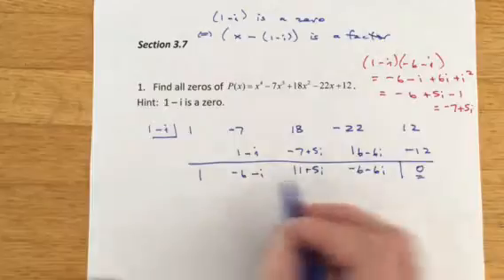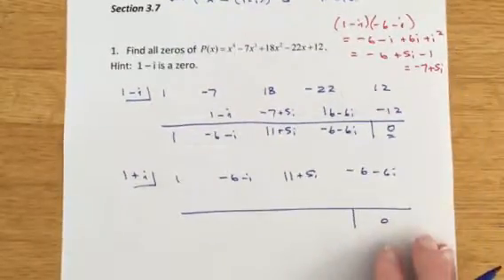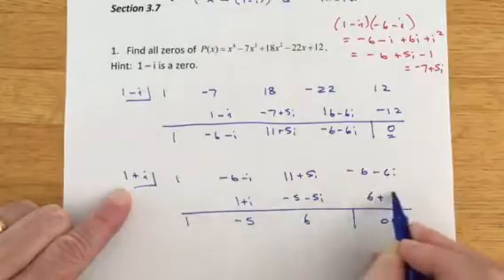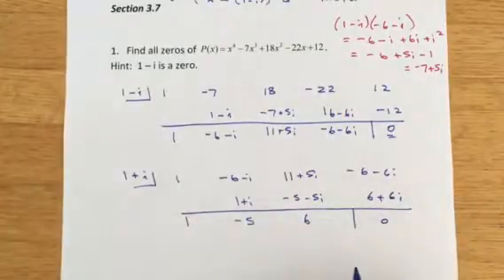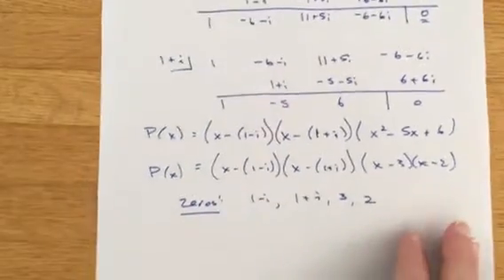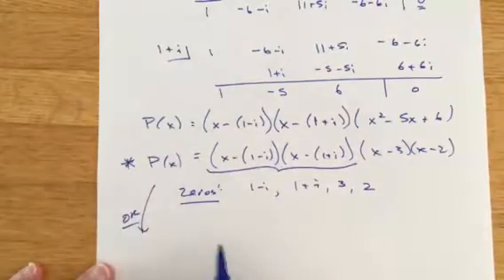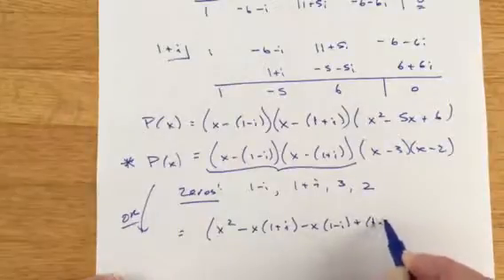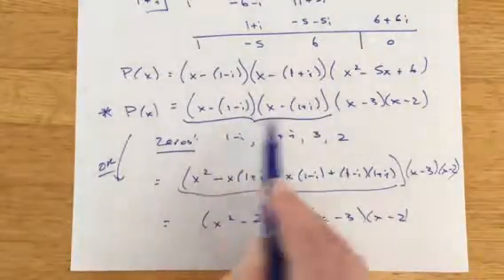Section 3.7 #1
Finding the zeros of a polynomial function